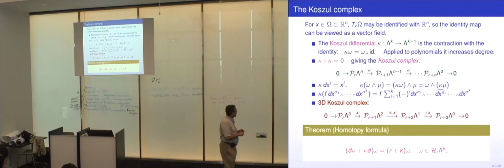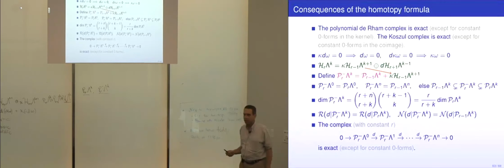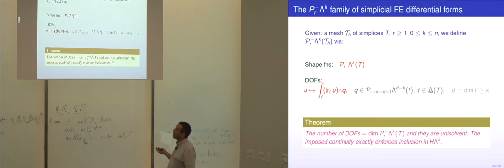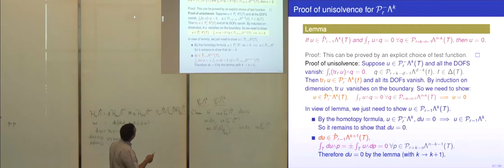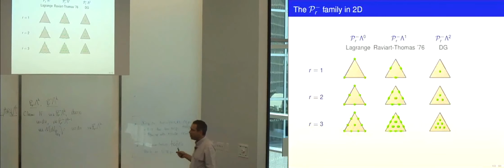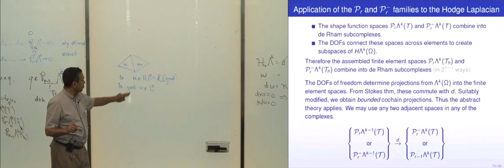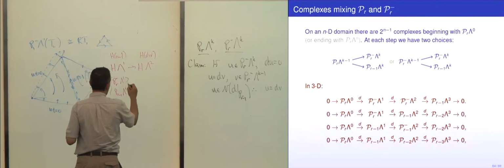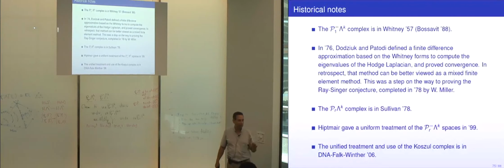08 Finite element spaces of differential forms, continued